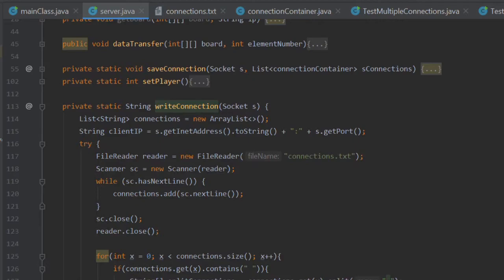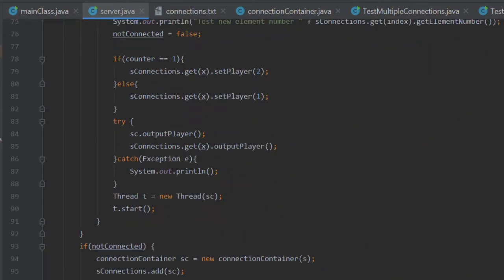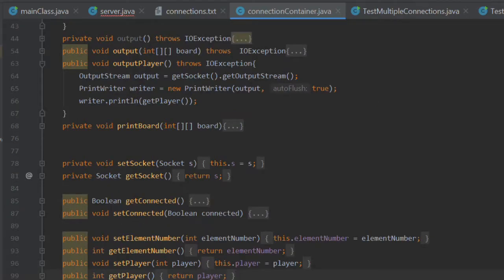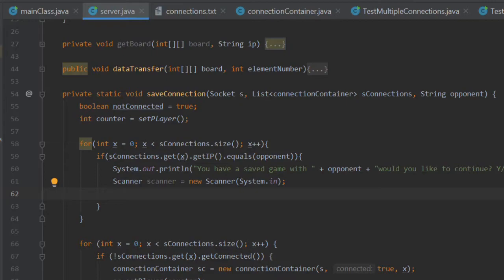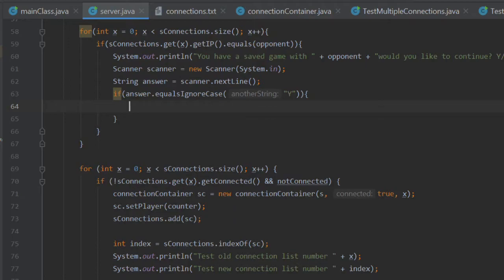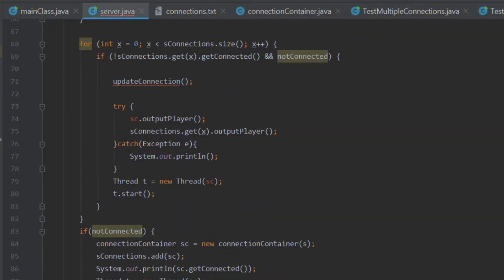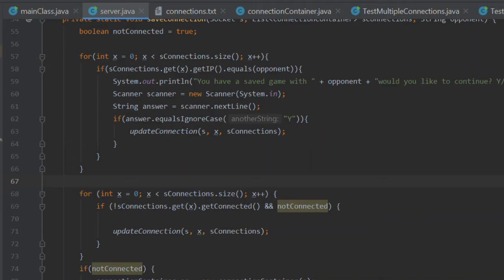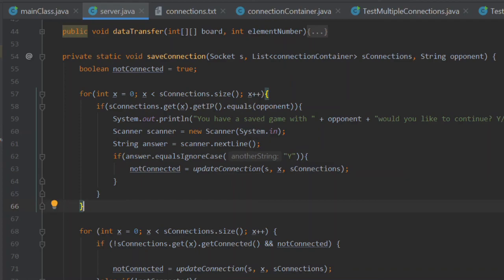Connect 4 in Java Part 19 - Annoying your opponent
In this video I show you guys how to kick your opponent from their current game so that they'll play with you instead...Sadly this will be changed in the future.